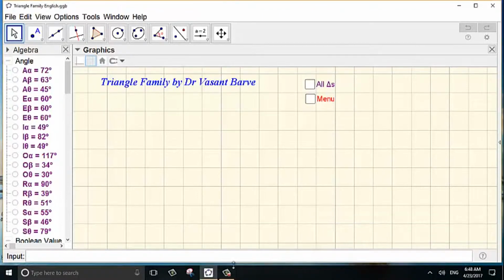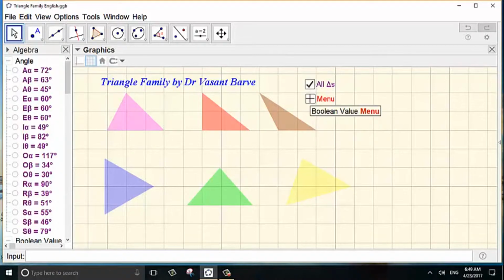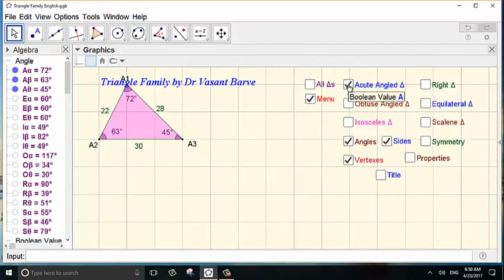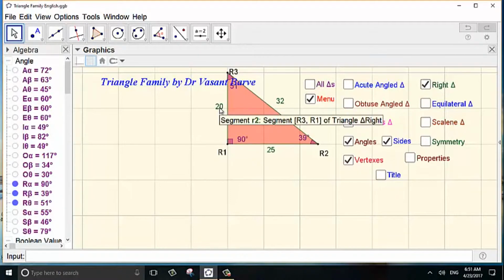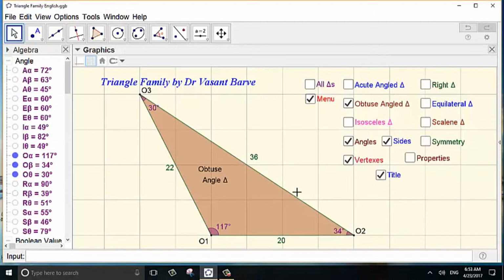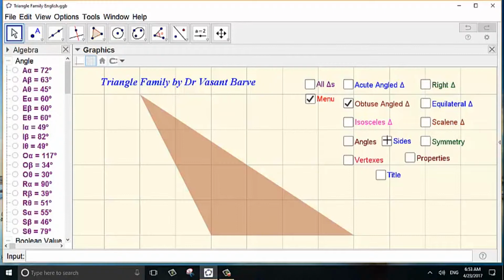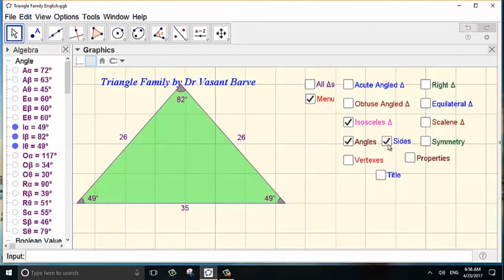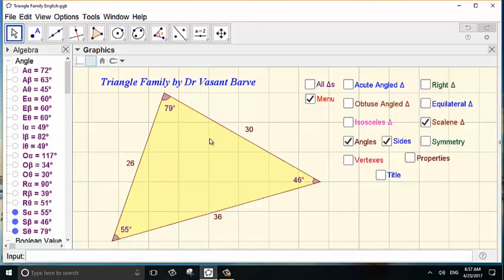Triangle Family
All you need to know about triangle.